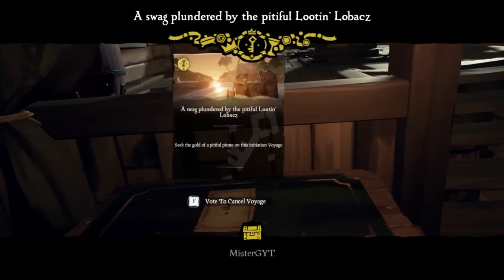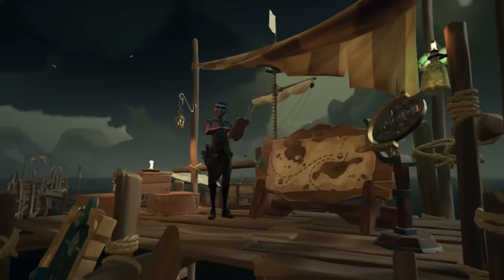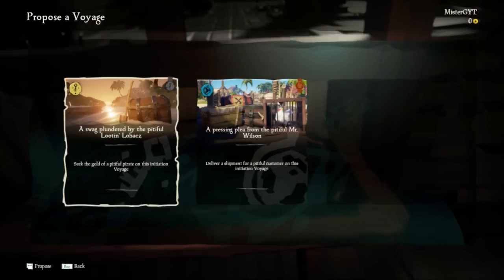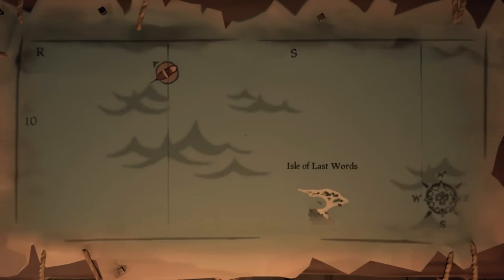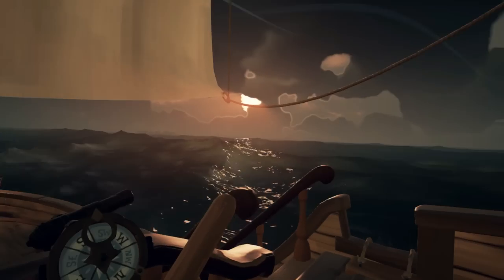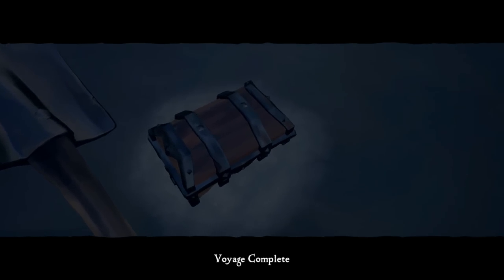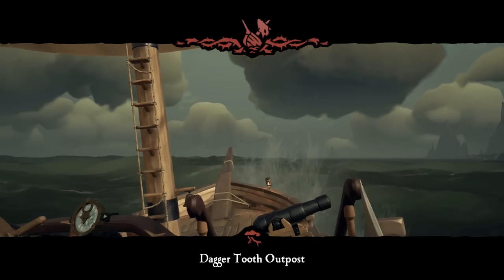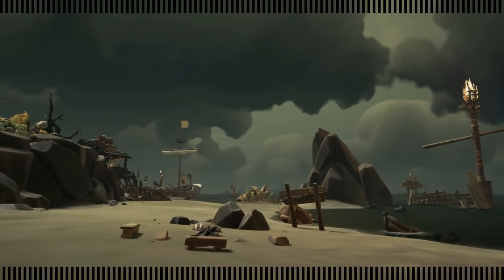Sea of Thieves -- How To Complete your First Voyage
In this short guide we quickly walk you through how to get your fist voyage in Sea of Thieves.  How to use your maps, complete your voyage and collect your reward.

Sea of Thieves Game Descripton:

Exotic islands. Hidden treasures. Riddles, battles and shanties. The essential pirate experience.

Sea of Thieves is a new type of multiplayer game that delivers all you need to live the free-roaming pirate life. Whether adventuring as a group or sailing solo, you'll encounter other crews... but will they be friends or foes, and how will you respond?

Reputation is everything. Become a pirate legend!

There are countless ways to make your mark on Sea of Thieves' stunning world. The more voyages and adventures you see through to the end, the greater your reputation becomes and the more opportunities unfold before you.

A practical pirate's life is not without its share of dangers.

The sun-drenched shores that dot the horizon may seem tranquil and inviting, but it's never wise to let your guard down for long. Whether or not you choose to seek out confrontation during your adventures, an understanding of what awaits you can mean the difference between treasure and tragedy…

The setting of Sea of Thieves is an untamed pirate frontier.

Fit to burst with far-flung destinations, inspiring vistas and stirring sunsets, this world is portrayed in a distinctive painterly art style that brings out the best in its roguish residents and most deplorable denizens – not to mention some seriously GreatWater befitting all kinds of epic high seas adventures.

Raise anchor and set sail for far shores and hidden hoards.

Whatever destiny a traveller on the Sea of Thieves chooses to follow, it begins with exploration. This ever-changing ocean realm is rich in islands, each curled protectively around its secrets, and outposts where hauls are cashed and tankards bashed with friends and strangers alike.

Social play on the seas in a new kind of multiplayer game.

Co-operation is your watchword in Sea of Thieves. The events you experience and the memories you make become the stuff of legend with friends in tow. Bring a ready-made crew or discover new partners in plunder, bonding under the Pirates' Code. Prefer to sail solo as you earn your sea legs? You can do that too!

Forge your own identity and set out to rack up renown.

You'll begin your journey across the Sea of Thieves as a ragtag wanderer ready to complete voyages, form bonds with other pirates and amass your very own hoard. Whether you prefer to sail solo or as part of an adventure-hungry crew, you'll soon find yourself on the way to becoming a stone cold pirate legend.